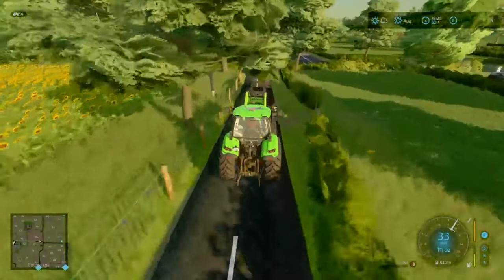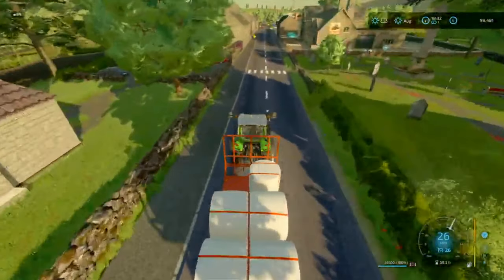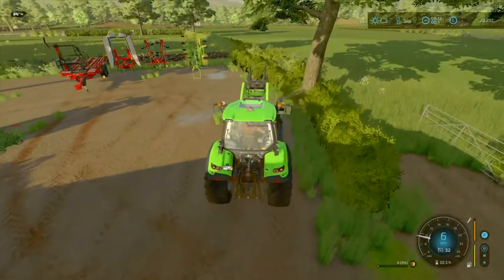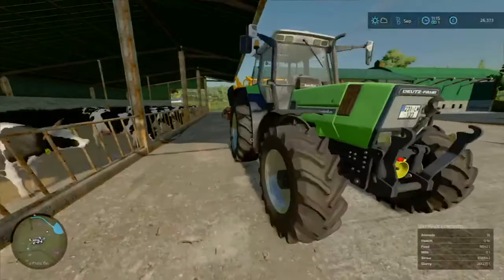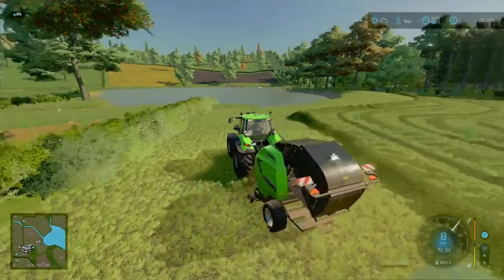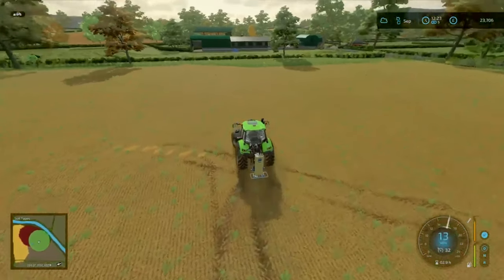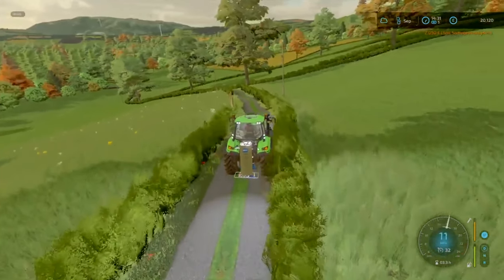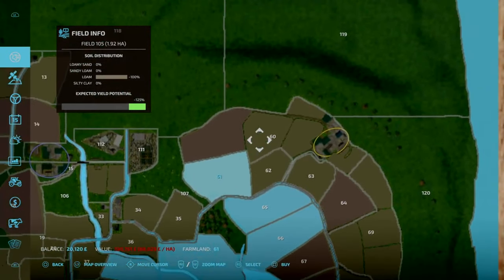How bad is the Soil on our Farm| BallySpring Dairy | Farming Simulator 22 #2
Bad Soil and Strapped for Cash BallySpring Dairy  | Farming Simulator 22  #2

Welcome back to our BallySpring Dairy Farm. This time we get A hunch of our soil maybe not the most Ideal but we gotta test it to find out for ourselves. Also we work on contracts to get the funds up but may need to seek a loan from the local bank.